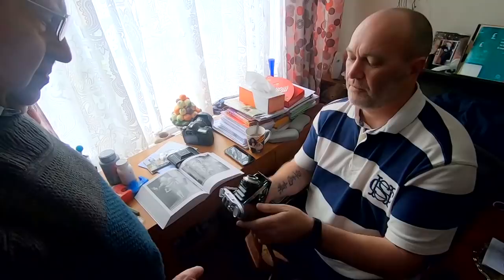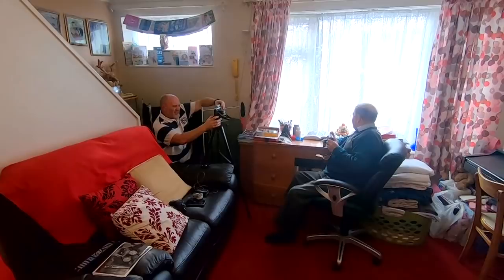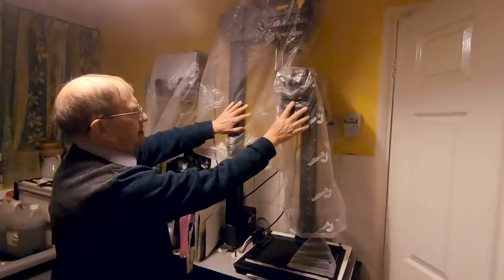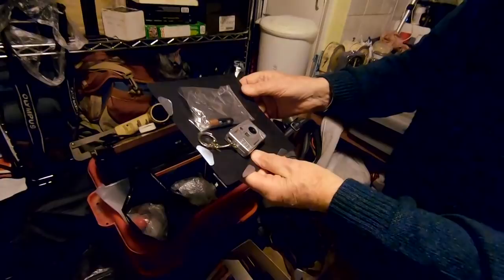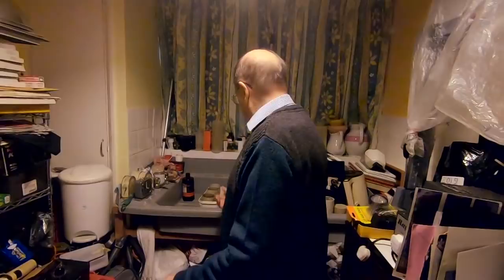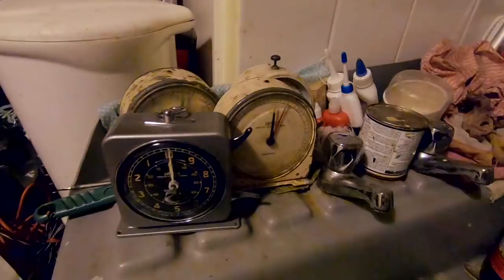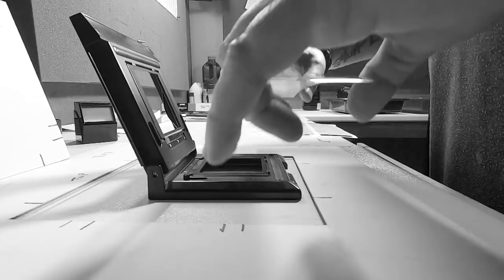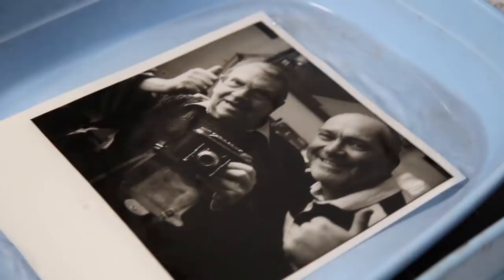Ilford Delta 3200 Portrait - With Peter Elgar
Ilford Delta 3200, a Zeiss Ikon Nettar and one Peter Elgar.

Learning my Friends were off to Essex for a photo shoot I offered to tag along and help out
knowing that fellow YouTuber Peter Elgar was only 10 minutes away from where we were.
I contacted Peter and I arranged to pop over and visit him.

Peter kindly allowed me to make a short video with him and take his portrait. I didn't have long with Peter as we had to catch a Ferry home, however, what little time I spent with him I thoroughly enjoyed and managed to come away with a great memory.

Having no lighting equipment or reflectors I decided to use available light with this portrait. Hence why I chose a fast film for the job and shooting on the Zeiss Ikon Nettar made things a little more tricky, still, I managed to capture a great moment.

Peter Elgar has a brilliant YouTube channel with some 70 or so interesting videos. Here is the link. Do jump over and Sub to Peter's Channel and give him support.